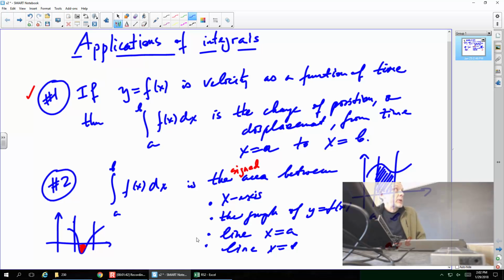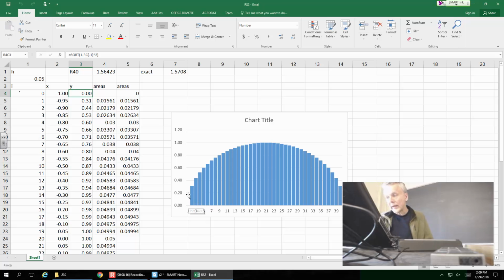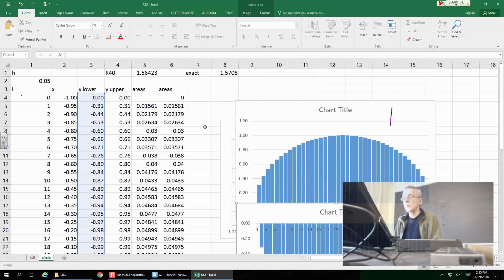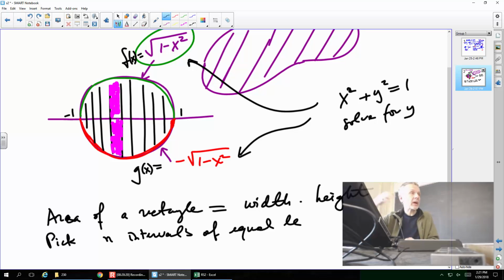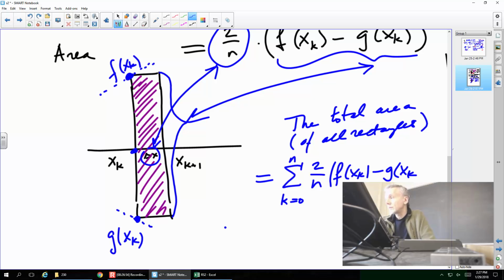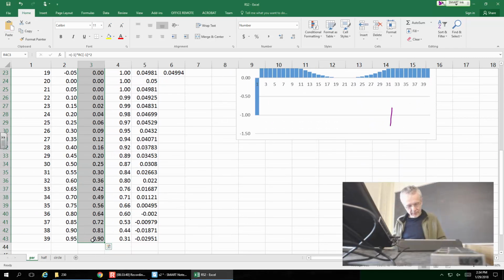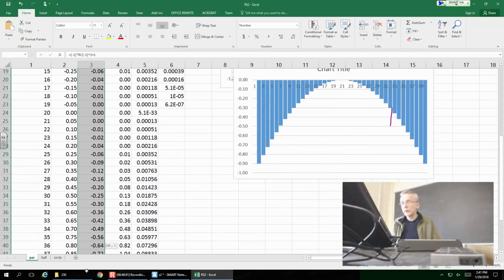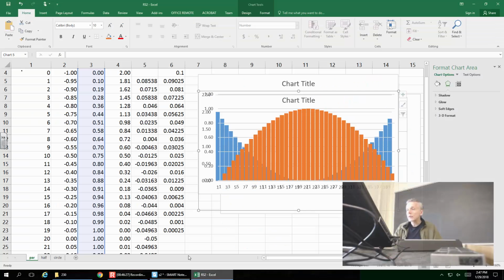Applications of integrals -- Calculus II